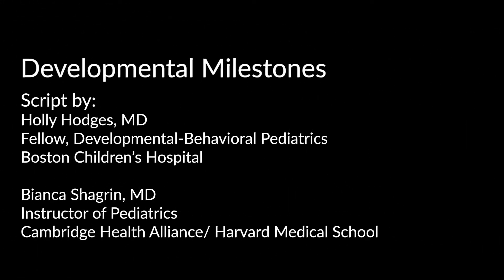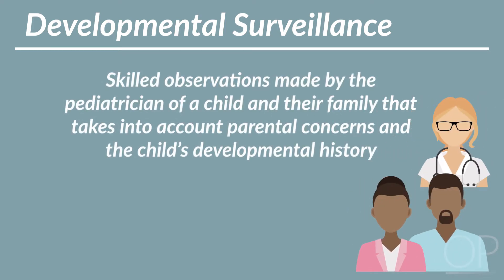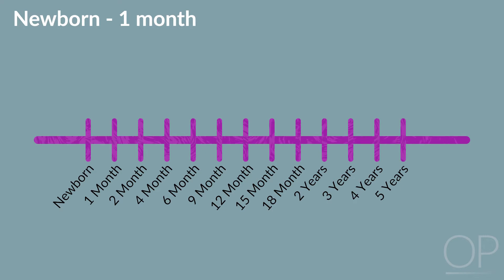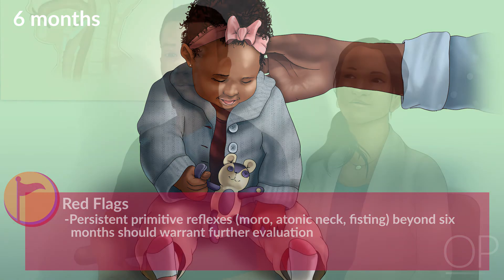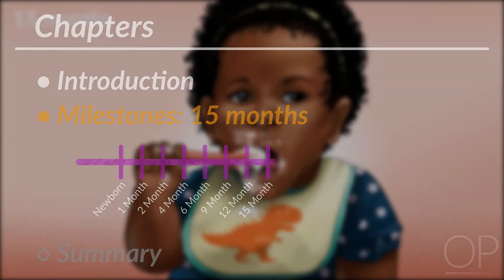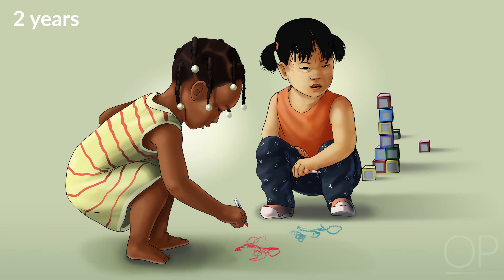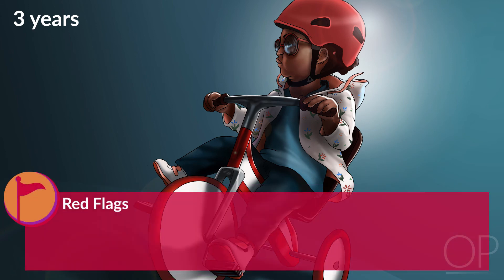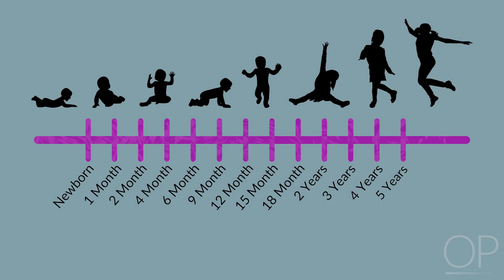Developmental Milestones by H. Hodges, B. Shagrin | OPENPediatrics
In this video, the viewer will learn the developmental milestones of a newborn through 5 years of age, including parental guidance and red flags.

LEARNING OBJECTIVES
Upon viewing this presentation, participants will be able to:
• Understand the importance of monitoring child development
• Explain the difference between developmental surveillance and developmental screening
• Identify the major milestones from birth to five years of age

AUTHORS
Holly Hodges MD
Fellow, Developmental-Behavioral Pediatrics

Bianca Shagrin MD
Instructor of Pediatrics
Cambridge Health Alliance

DATES
Initial publication: December 13, 2018

CITATION
Shagrin B, Callas C, McFee A, Fantasia K, Wolbrink T, Hodges H. Developmental Milestones. 12/2018. Online Video. OPENPediatrics.